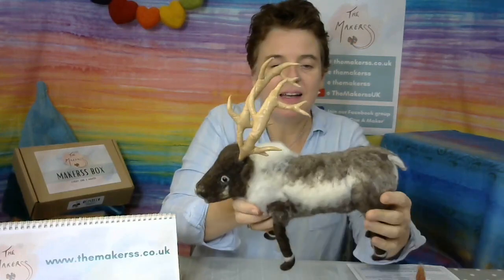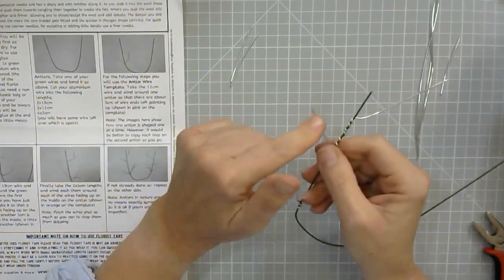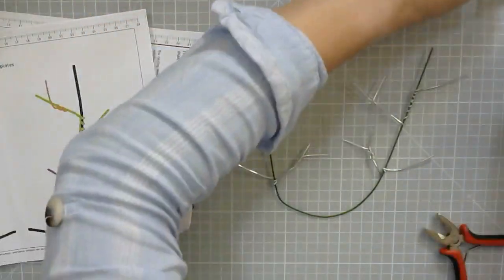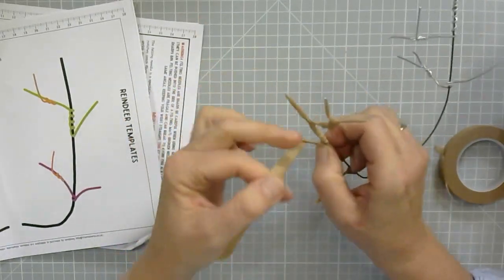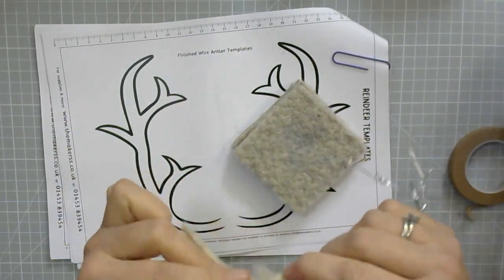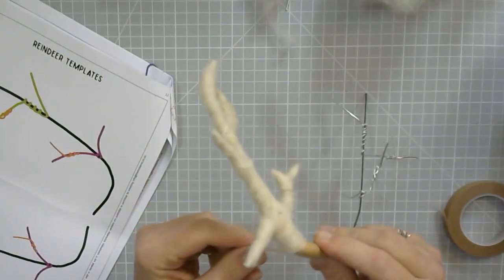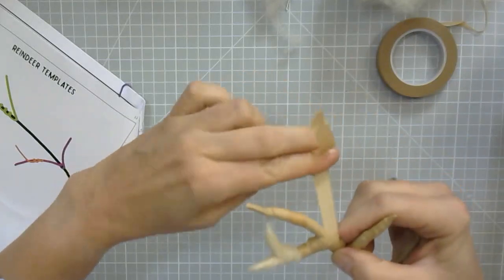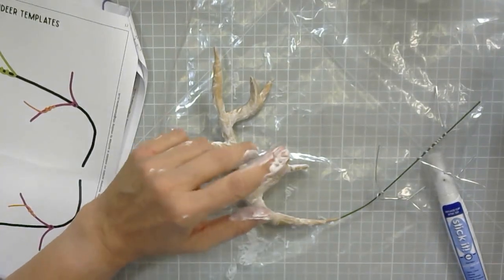How to make REALISTIC ANTLERS - A Makerss Needle Felt Tutorial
Did you know that both male and female reindeers have antlers? A reindeers antlers are a distinguishing feature. In this video Steffi, Needle Felting expert and owner of The Makerss, will put a new twist on how to make them!  This technique is featured in our Reindeer - October 2022 Makerss Subscription Box.

for needle felt kits, materials, books, tutorials, doll making and much, much more!

Here are some products featured in the video that you may be interested in: